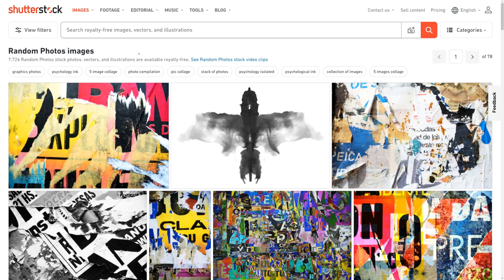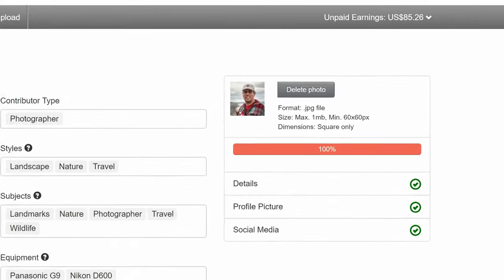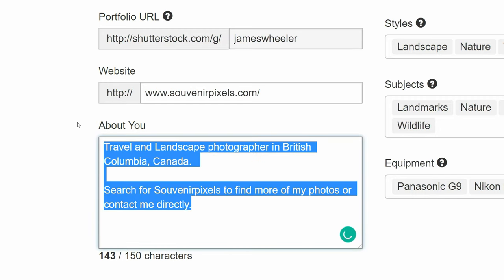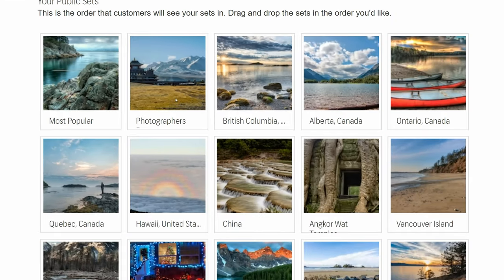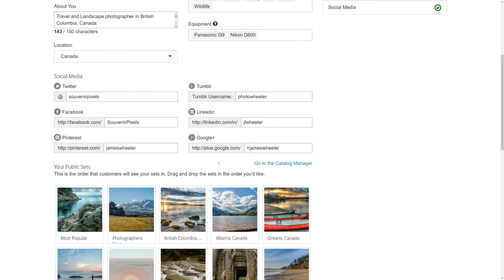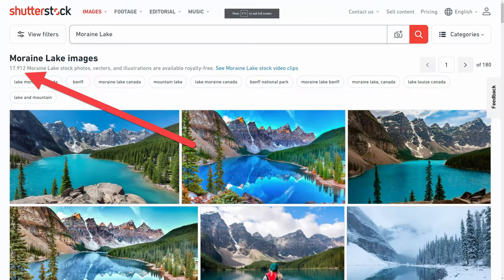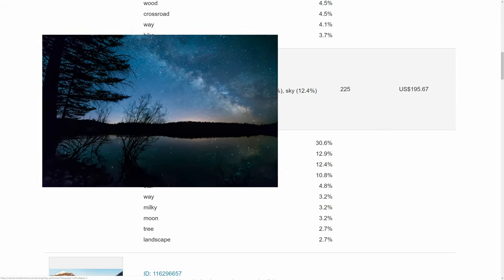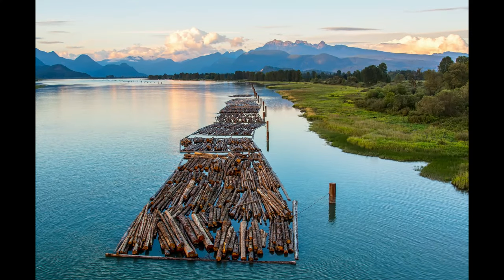Shutterstock Contributor Tips and Best Selling Photos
This video contains tips and tricks for Shutterstock contributors to sell more stock photography.  I also show my top 5 best selling photos on Shutterstock and discuss why I think they are the best photos.

These are more advanced Shutterstock contributor tips so if you are new to Shutterstock, make sure to check out my Shutterstock beginners tutorial

Also, if you want to check out my public profile on Shutterstock you can check it out